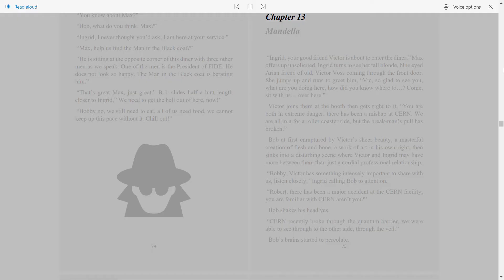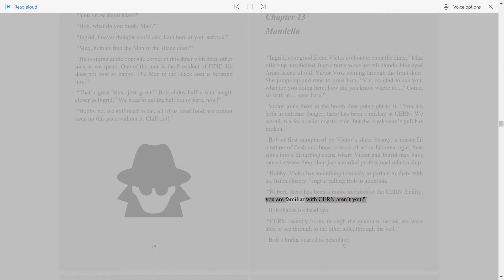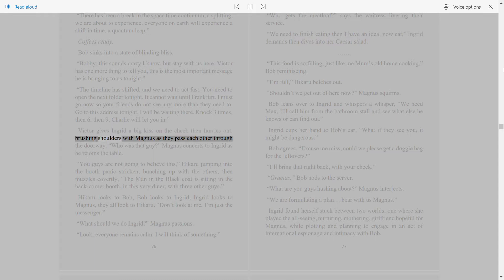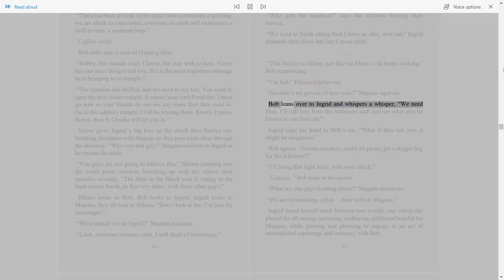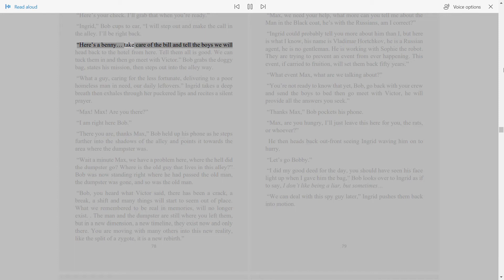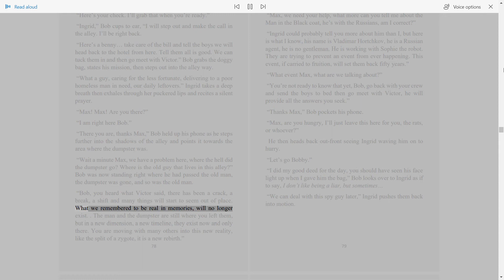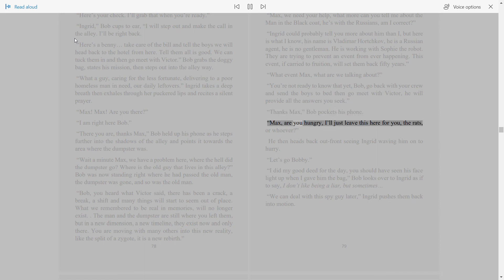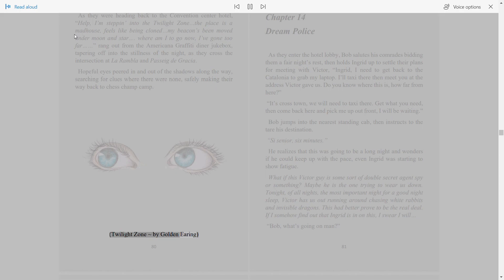Chapter 13 Mandella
Victor meets up with Bob and Ingrid informing them that they are in danger because of an accident at the CERN Super Collider facility..